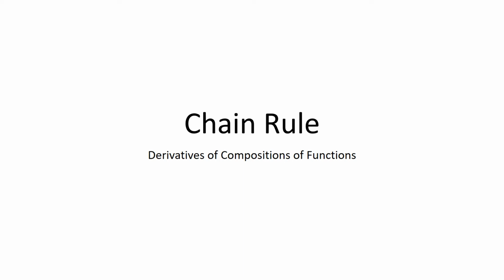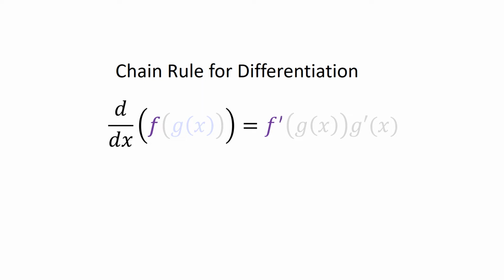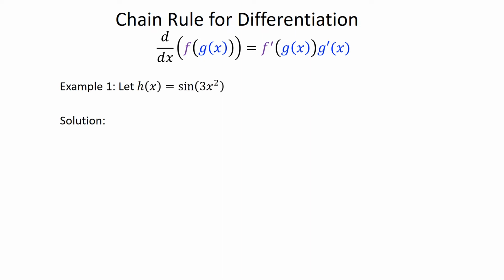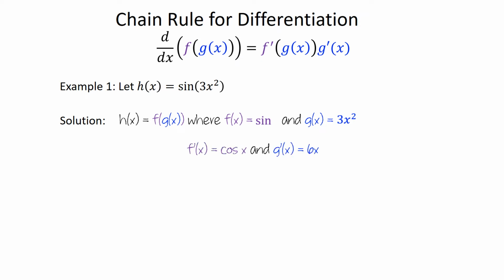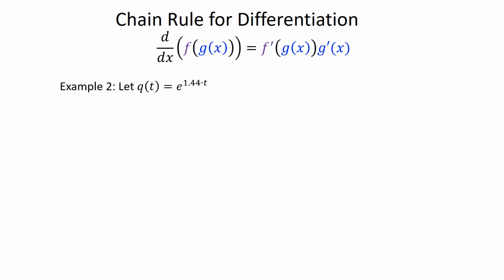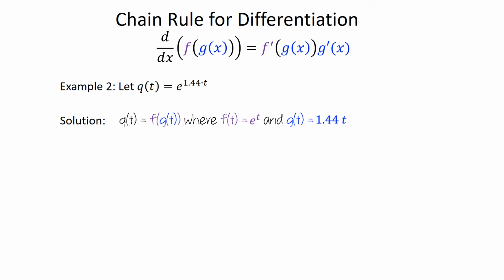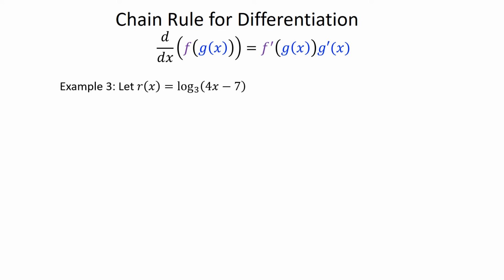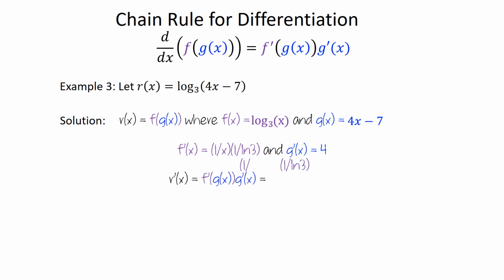Chain Rule - Using the Chain Rule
This video shows how to use the chain rule to find the derivative of a composition of functions.